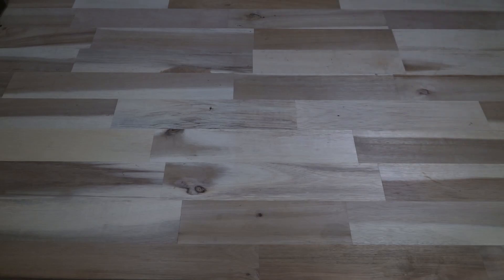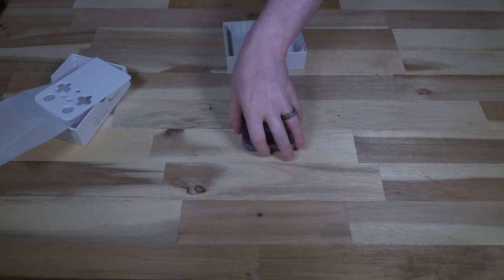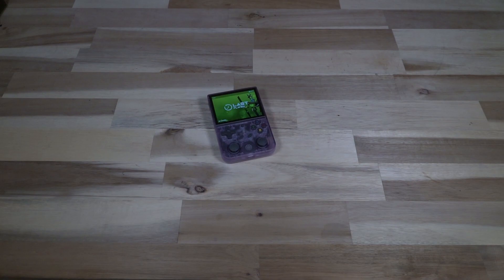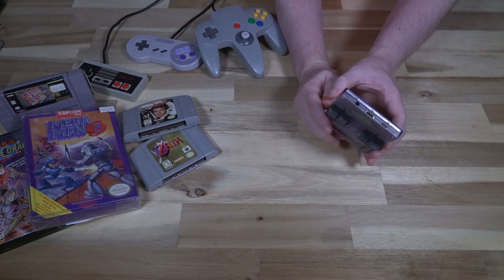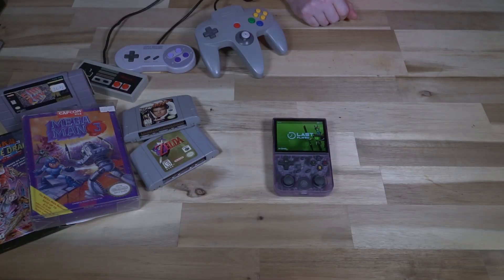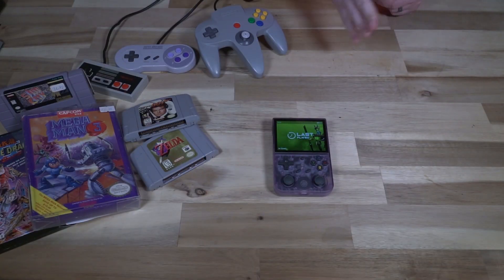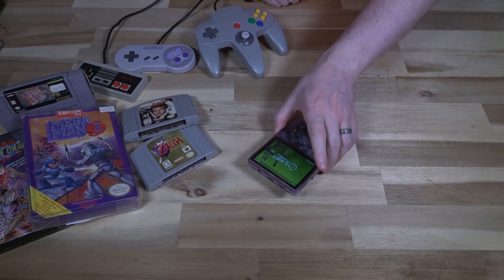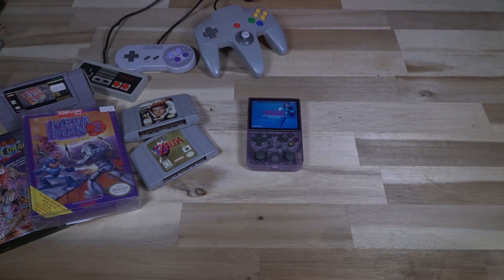Anbernic RG353V Console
With the rise of retro-styled game consoles that emulate older machines, I figured this was a good opportunity to see if they were worth the hype.

In the spirit of 100% transparency, the handheld featured in this video was supplied by @litnxt_official  and not personally purchased. My goal is to objectively review this product and this is not a paid endorsement.

0:00 Introduction
1:12 Specifications
2:49 Ports and Features
3:47 Start-Up
4:35 Testing
13:37 Conclusions